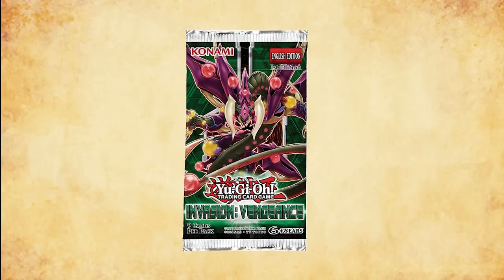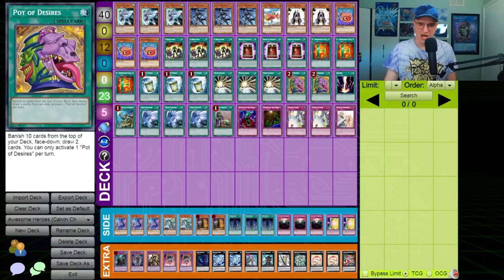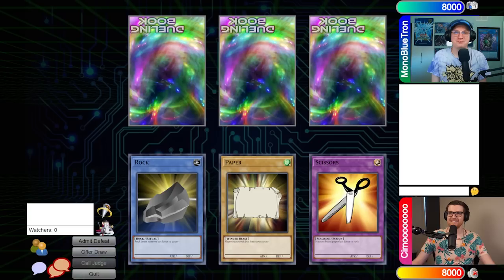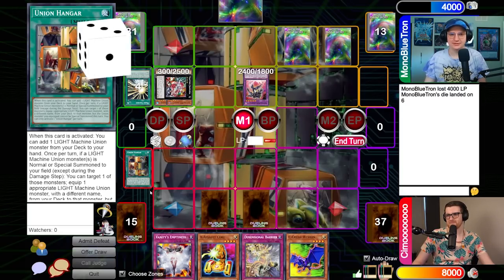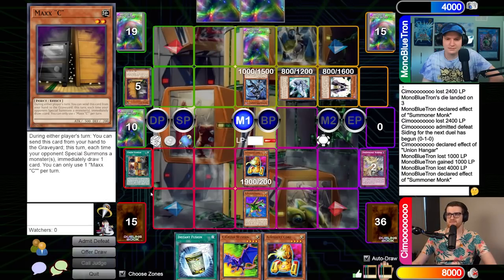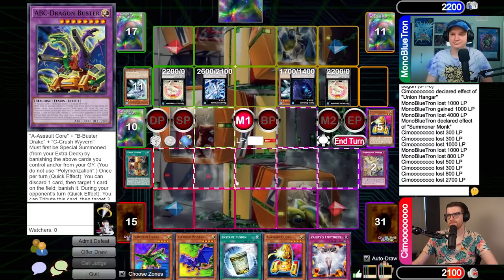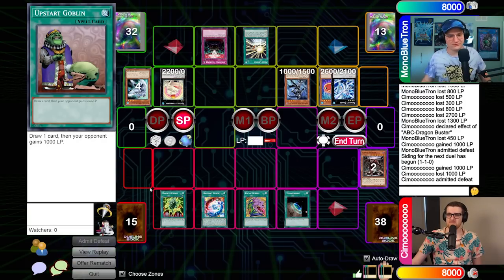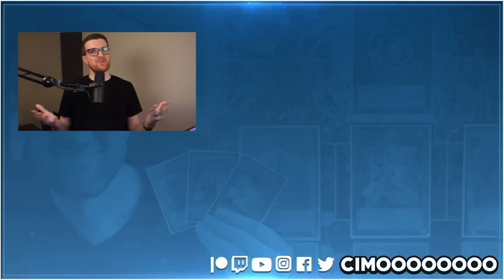Awesome HERO (November 2016) | The History of Yu-Gi-Oh!